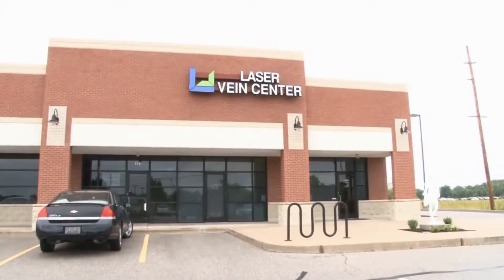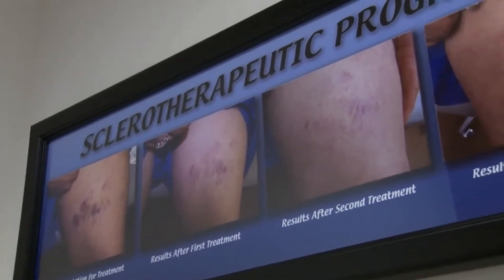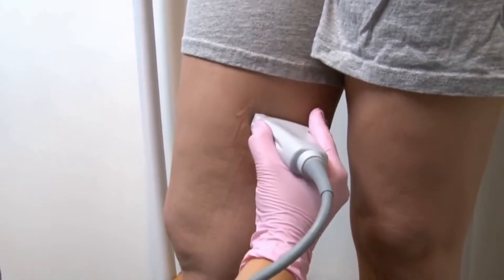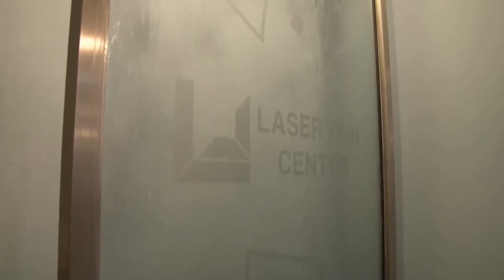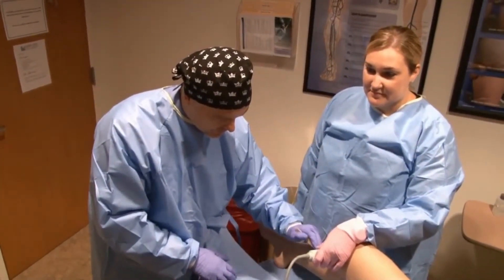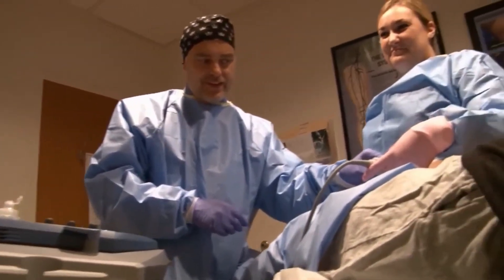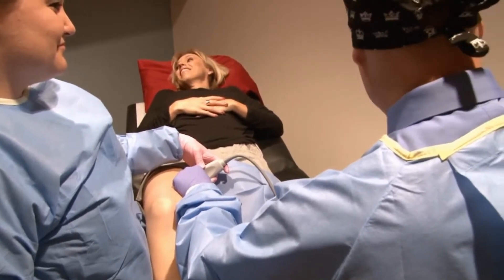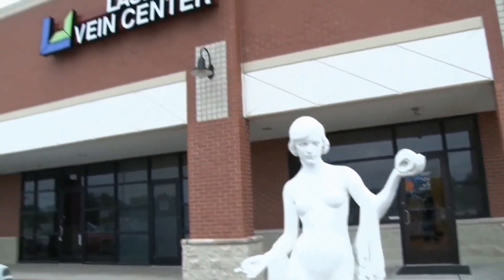How To Treat Cosmetic and Medical Vein Diseases | The Laser Lipo and Vein Center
Do you have veins on your face or legs that are unsightly or a source of embarrassment? Are you suffering from any number of painful vein diseases, such as varicose or spider veins? If so, the Laser Lipo and Vein Center can help. Watch this video highlighting how we can help treat your vein diseases and give you your life back.